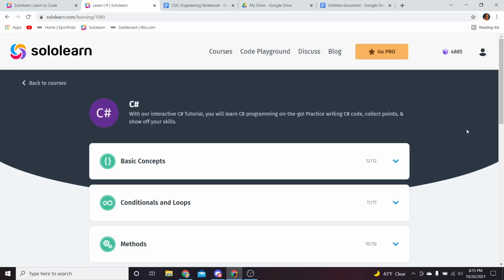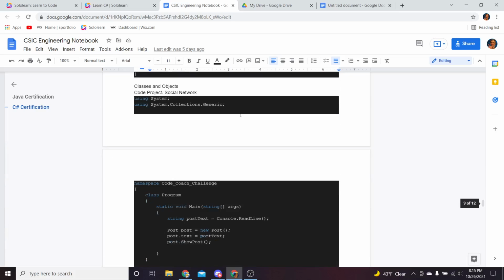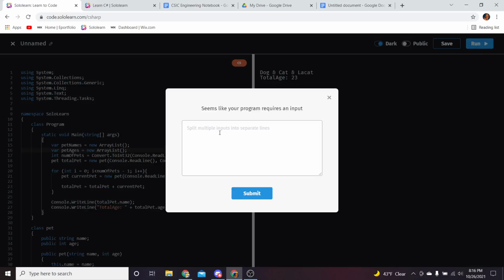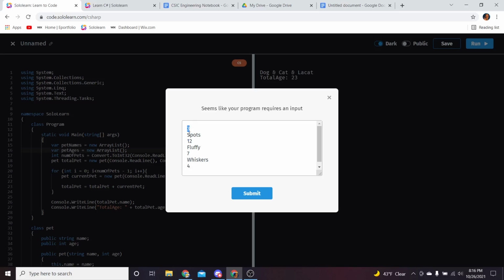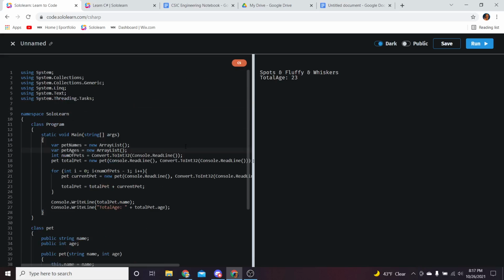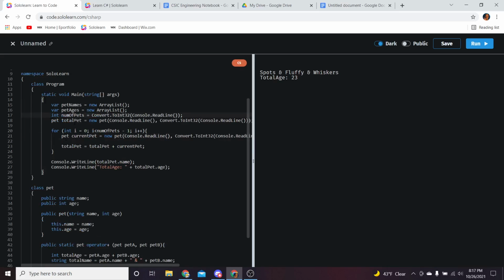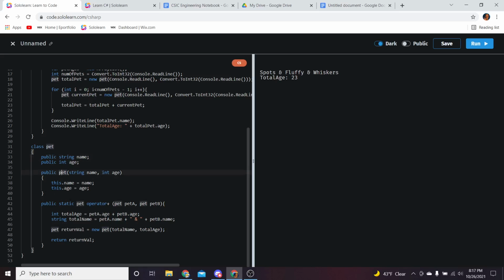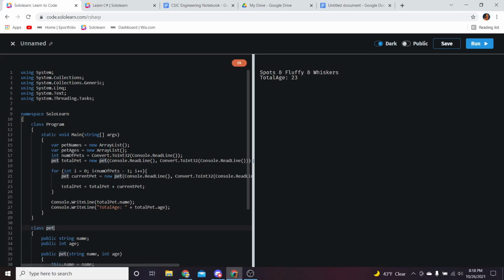C# Certification Week 1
I am currently working on obtaining my C# certification from Sololearn to increase my C# knowledge and prove my skills as a C# developer.